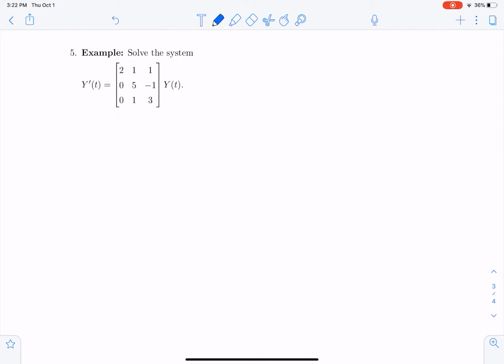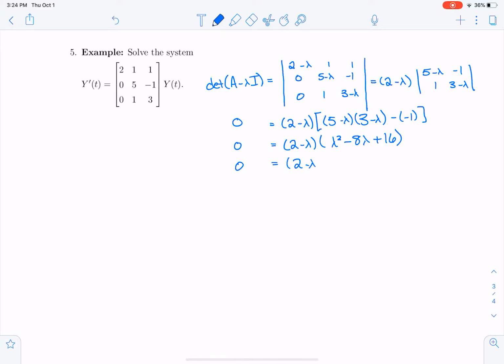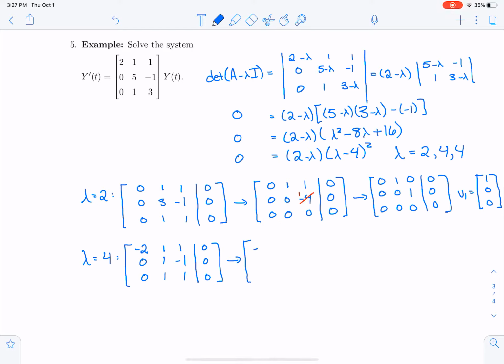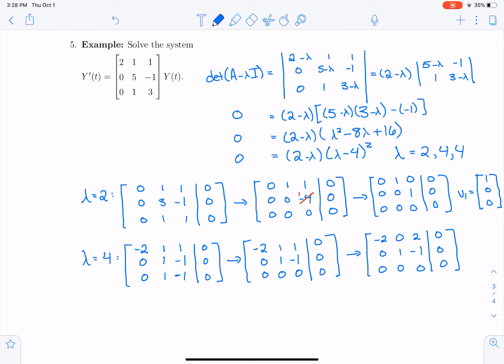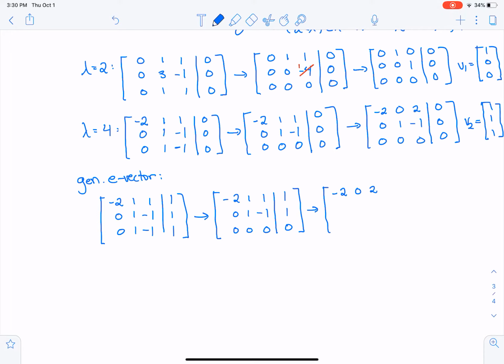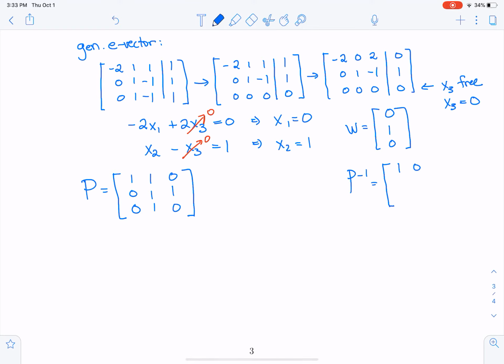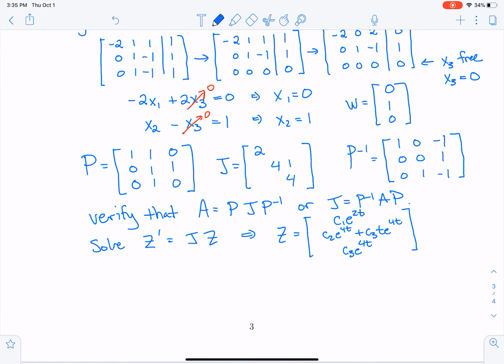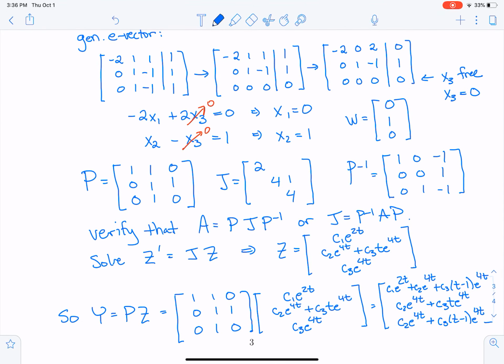Non-diagonalizable Systems Part 3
There is a mistake in the very final multiplication of P times Z.   The matrix P and the vector Z are correct, but I copied down an incorrect answer for Y=PZ from my notes.